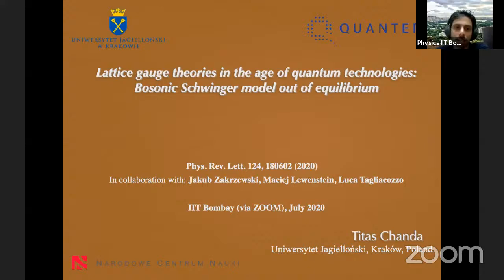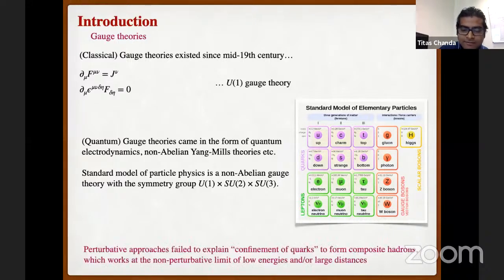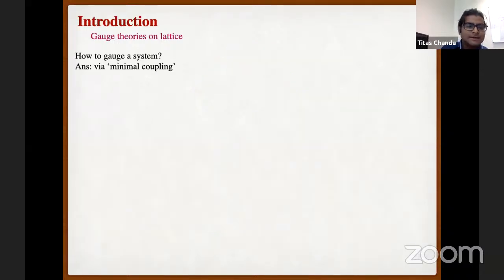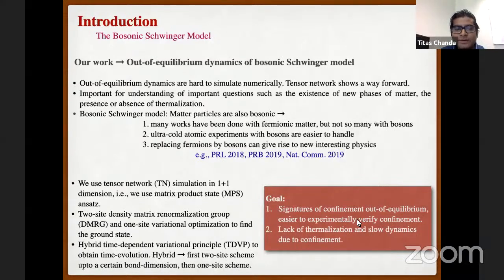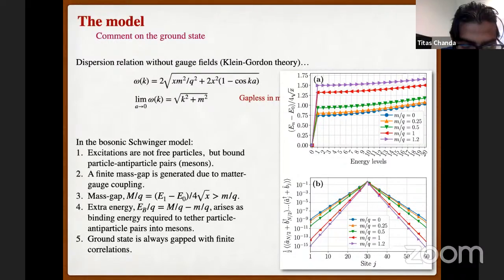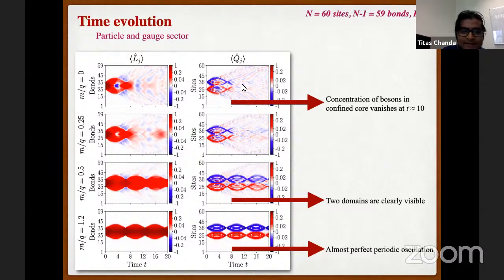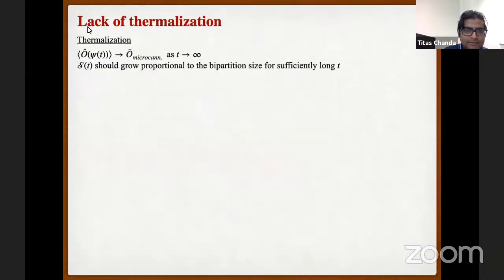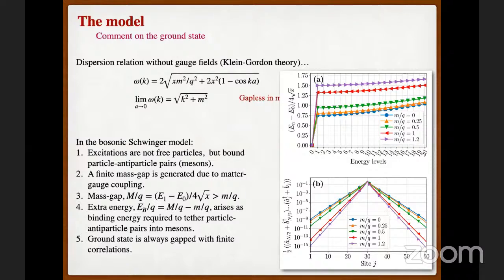Lattice gauge theories in the age of quantum technologies by Titas Chanda (Jagiellonian University)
Title: Lattice gauge theories in the age of quantum technologies: Bosonic Schwinger model out of equilibrium

Abstract:

After the formulation of lattice gauge theories in 1970s, it has gained a renewed interest in recent years due to – (a) recently developing tensor network techniques to efficiently solve lattice problems, and (b) the possibilities of experimental realization / quantum simulation of high-energy physics in table-top experiments using ultra-cold atoms.

In this talk, first I will introduce the field of lattice gauge theories in general from the perspective of ultra-cold atomic physics. Then I will present our latest results on out-of-equilibrium dynamics of a particular gauge theory with bosonic matter, where we drive the vacuum of a relativistic theory of bosons coupled to a U(1) gauge field in 1+1 dimensions (bosonic Schwinger model) by creating a spatially separated particle-antiparticle pair connected by a string of electric field. During the evolution, we observe a strong confinement of the bosons witnessed by the bending of their light cone. As a consequence, for the time scales we are able to simulate, the system evades thermalization and generates exotic asymptotic states. These states are made of two disjoint regions, an external deconfined region that seems to thermalize, and an inner core that reveals an area-law saturation of the entanglement entropy. Finally, I will conclude with concluding remarks and future directions.